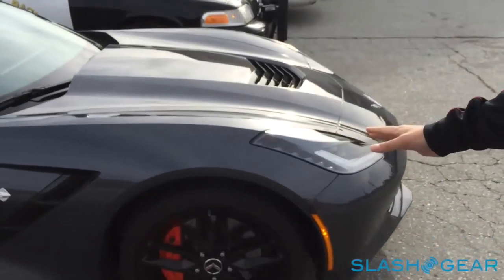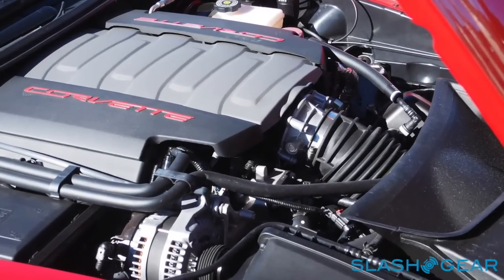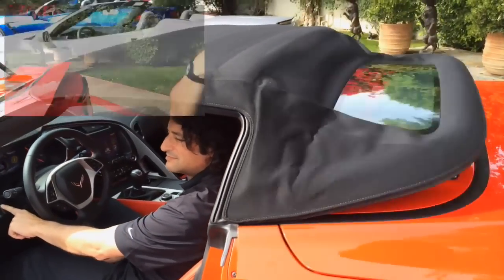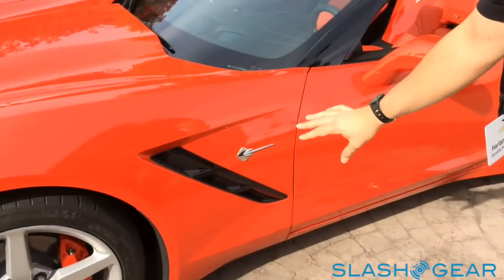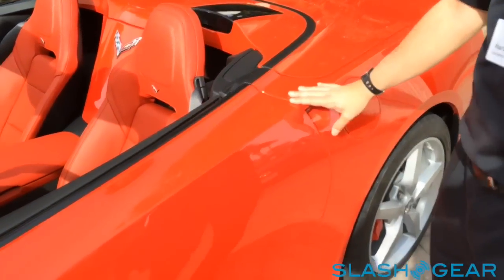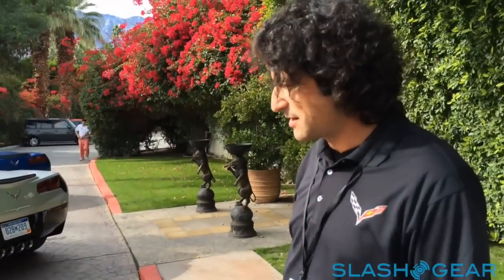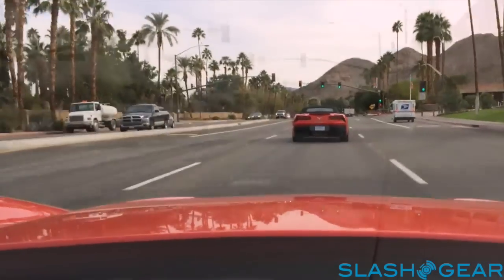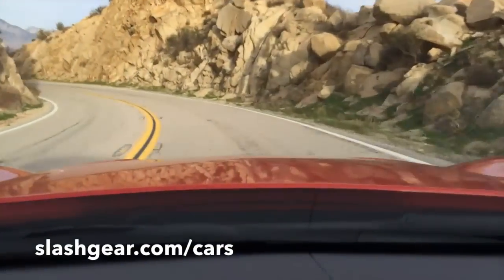2014 Corvette Stingray Convertible First drive